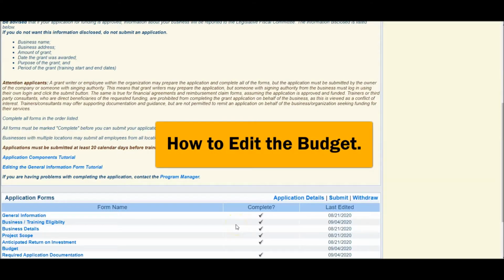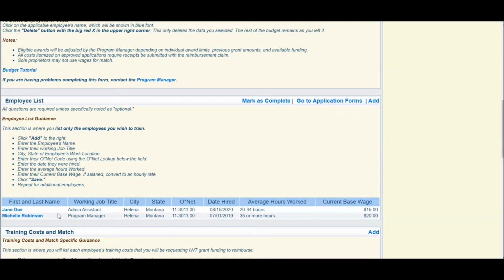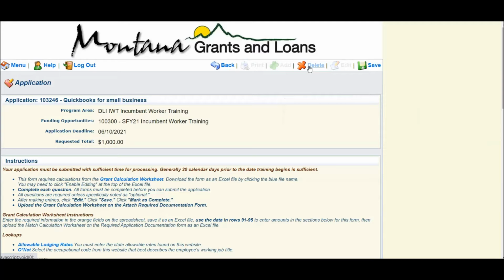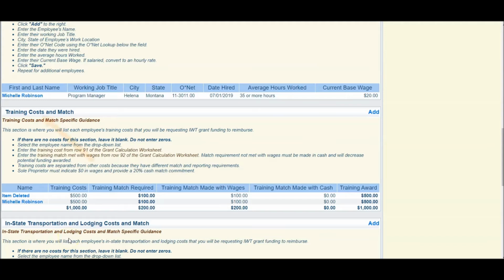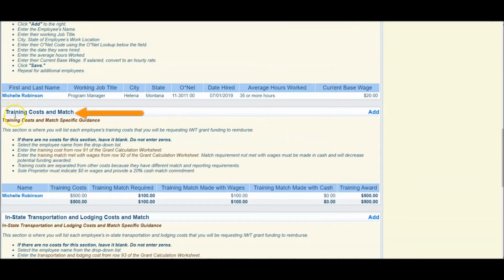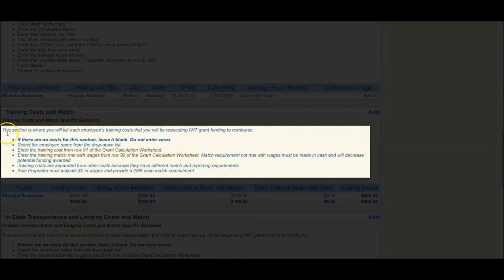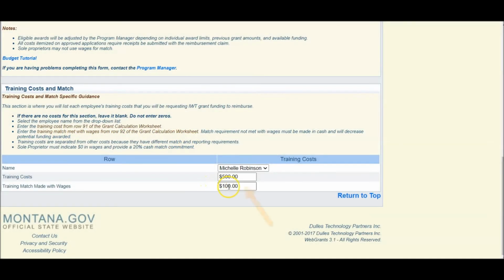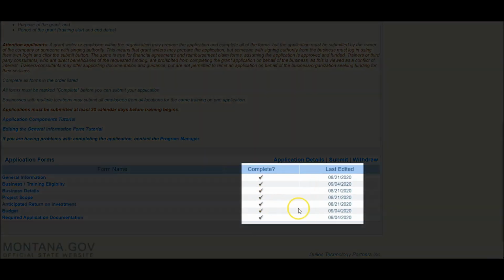IWT 8c - Editing the Budget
The purpose of the Incumbent Worker Training (IWT) Program is to meet the training needs of incumbent workers in Montana's small businesses and to help local businesses preserve existing jobs for Montana residents.

The intent of the Incumbent Worker Training (IWT) program is to off-set a portion of the costs for businesses in their efforts to retain workers and improve their workers' skills and wages.

An incumbent employee is defined as an employee currently working for the business; with a date of hire that meets the minimum requirement of six months of employment.